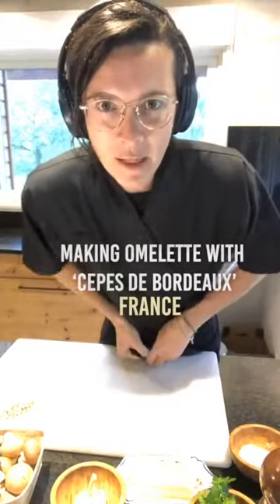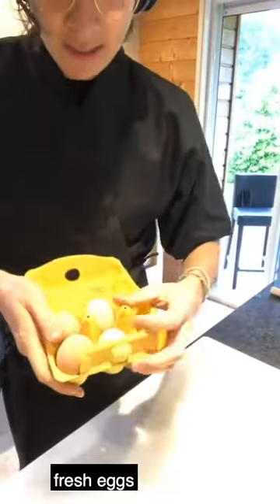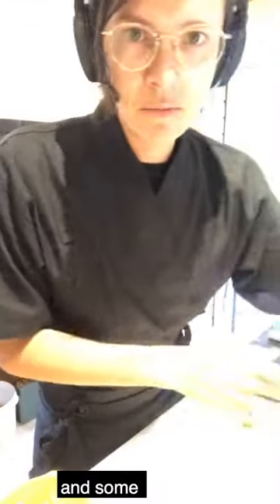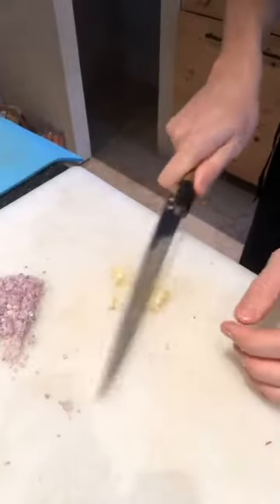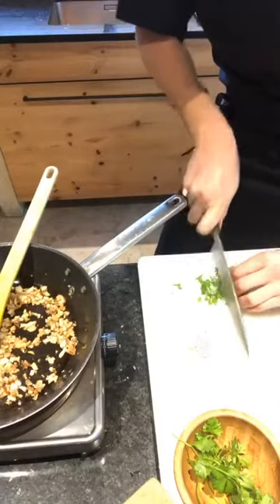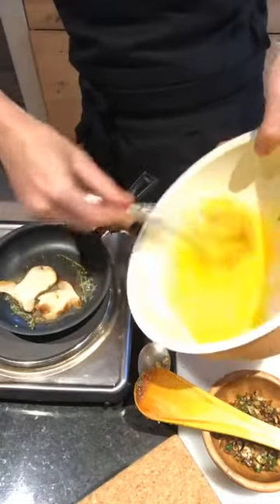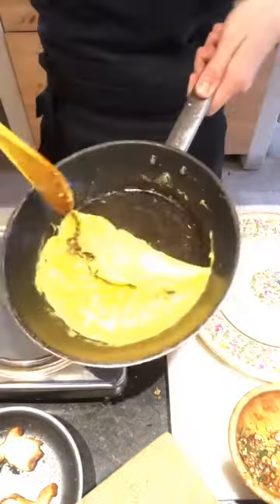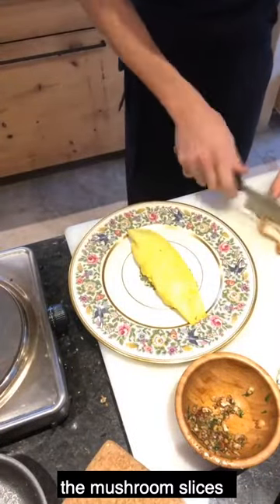DiscoverAtHome with Charles Michel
This week on DiscoverAtHome we are exploring the tastes of Bordeaux’s countryside. @CharlesxMichel shows us how to prepare an Omelette with “Cèpes de Bordeaux”

Ingredients:

For the filling:
1 Porcini mushroom between 50gr and 100gr fresh. It can be replaced by fresh mushrooms of any type available to you, or 15gr of dried porcini mushroom.
1 small shallot, scallion, or spring onion.
1 garlic clove.
Some fresh parsley. This can be replaced by fresh chives, or dried parsley.
Some fresh thyme.
50gr of Butter.

For the Omelette:
4 fresh eggs
Some salt